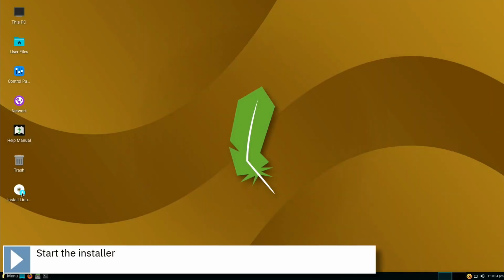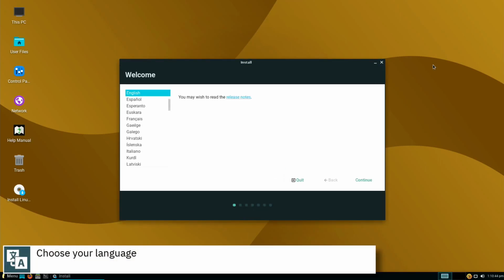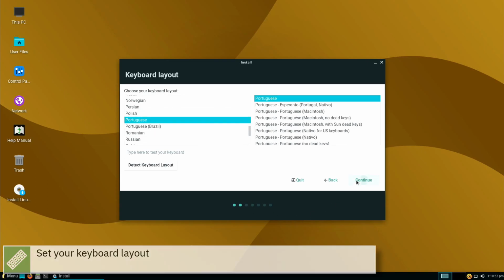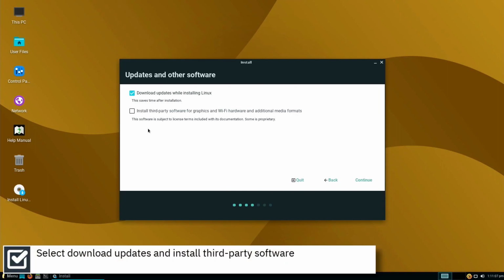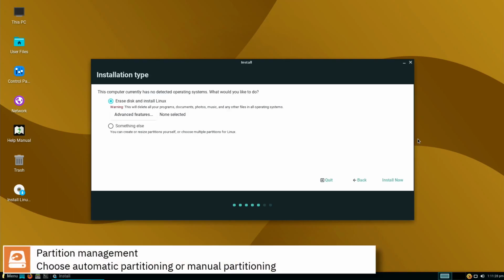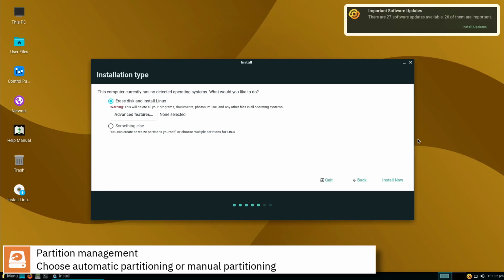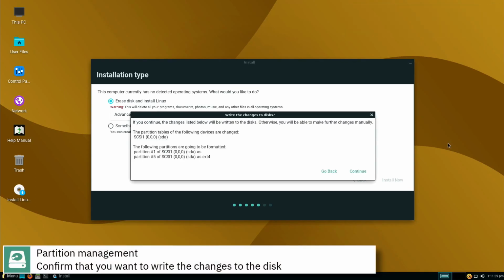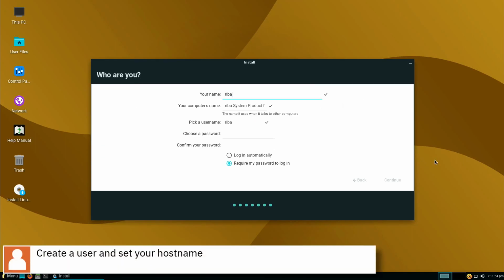How to install Linux Lite 5.4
In this video, I am going to show how to install Linux Lite 5.4.

Linux Lite is a beginner-friendly Linux distribution based on Ubuntu's long-term support (LTS) release and featuring the Xfce desktop. Linux Lite primarily targets Windows users. It aims to provide a complete set of applications to assist users with their everyday computing needs, including a full office suite, media players and other essential daily software.